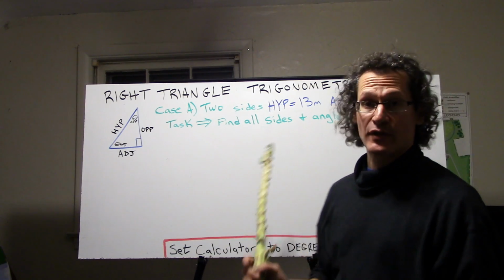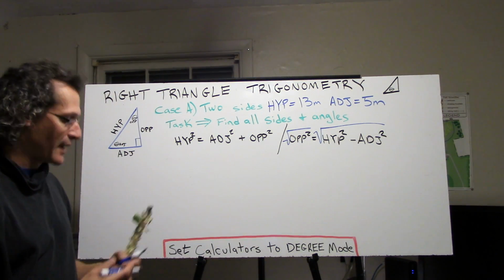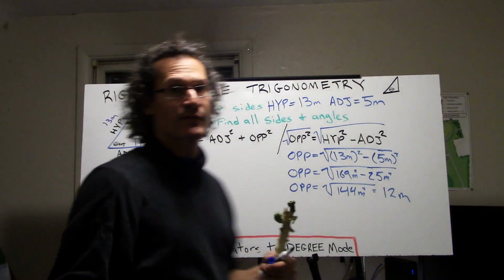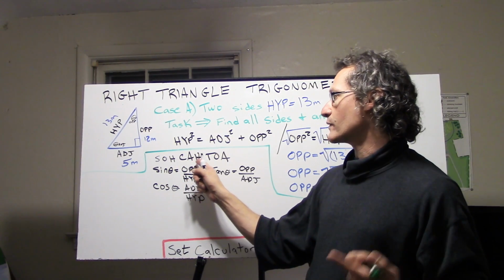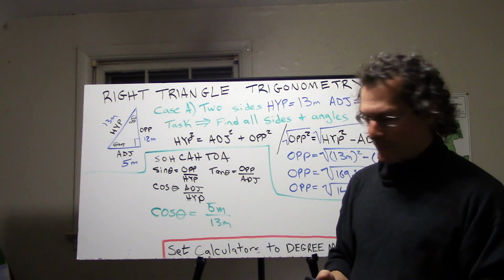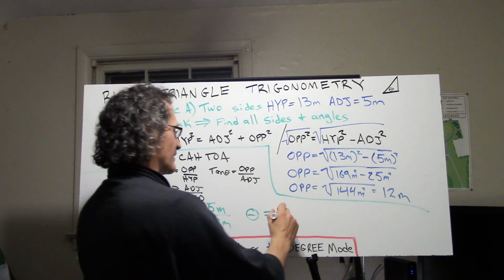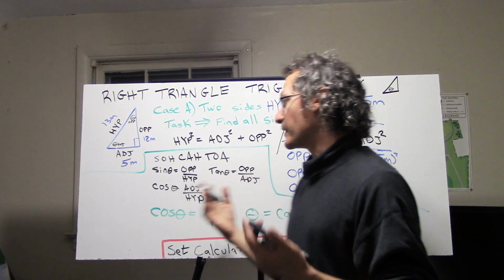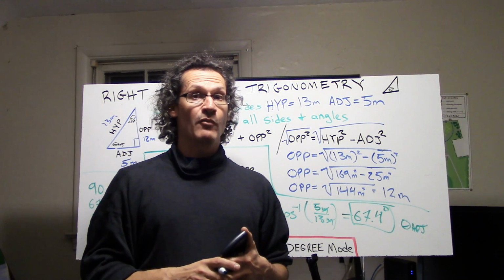Right Triangle Trigonometry: Side and Side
This video demonstrates how to use Trigonometry to solve for all angles and sides when two sides are known in a right triangle.